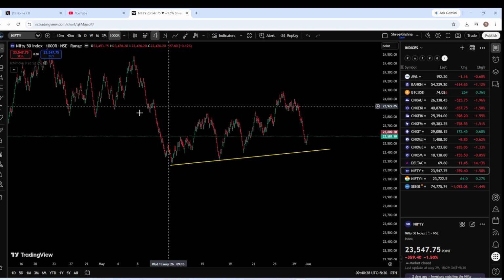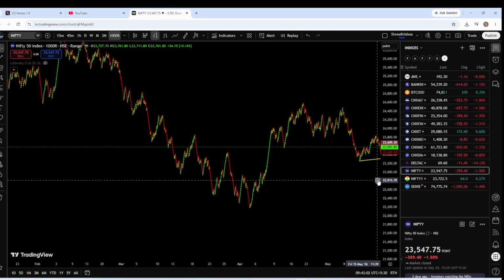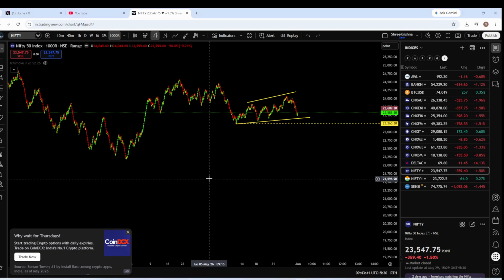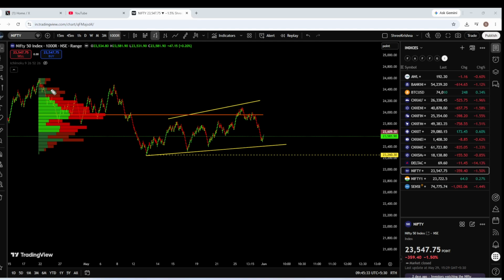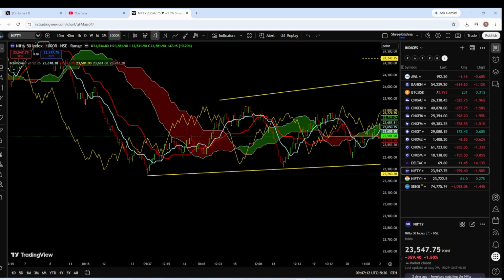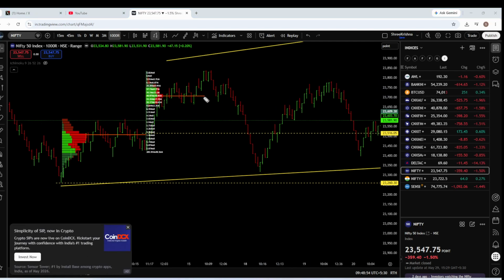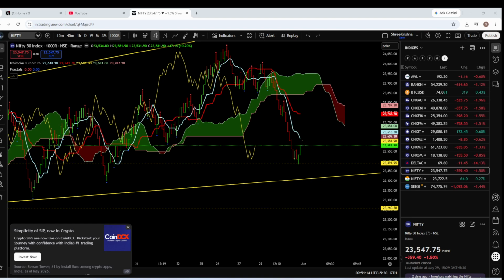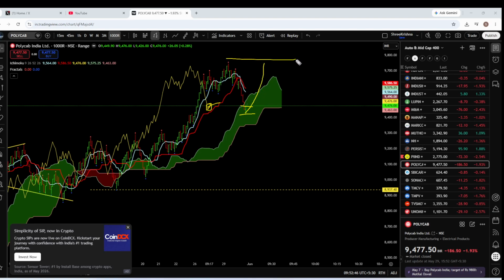Rang Bars, Ichimoku, Volume Profile, Education Content